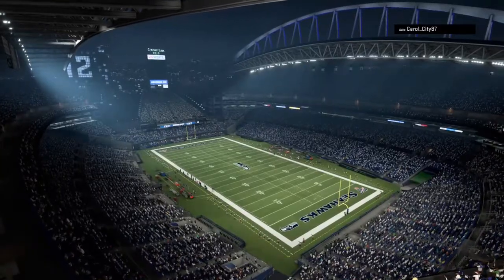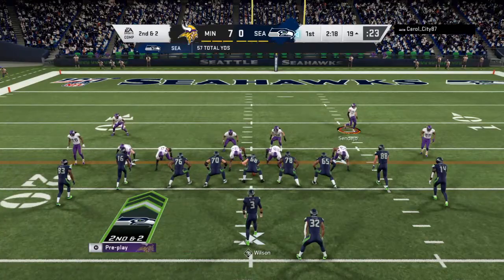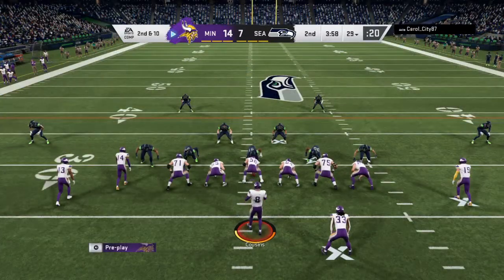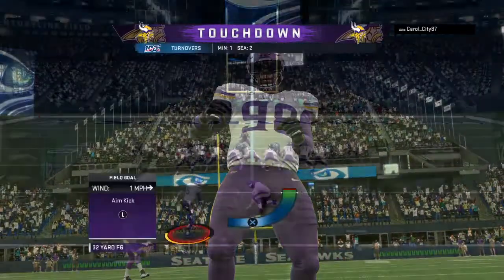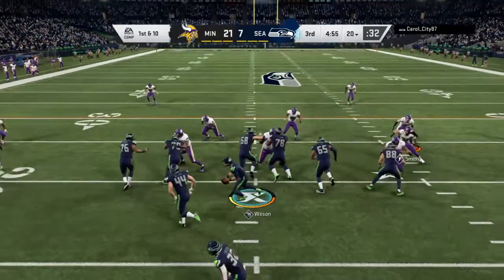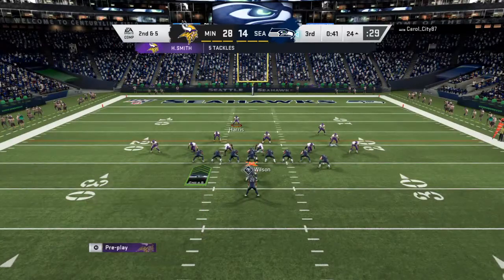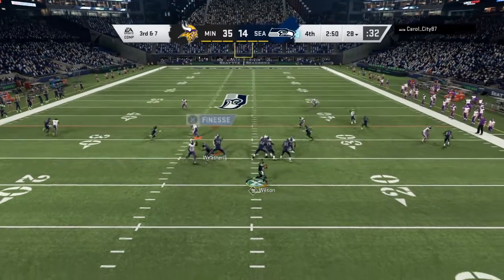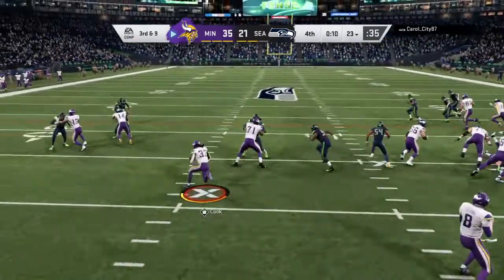Madden 20 online h2h rage quit